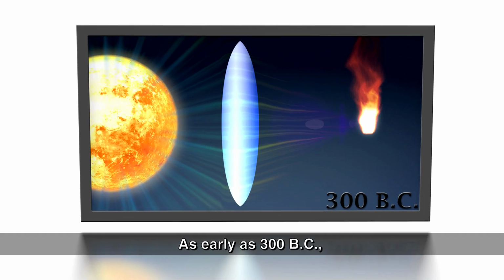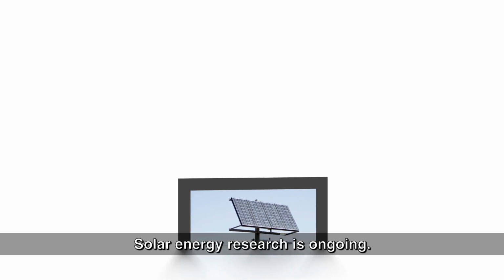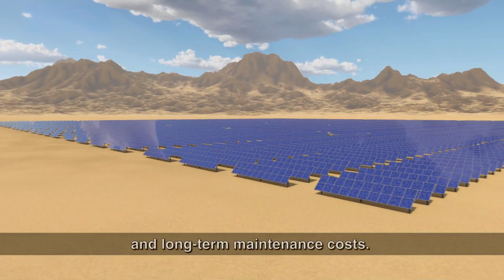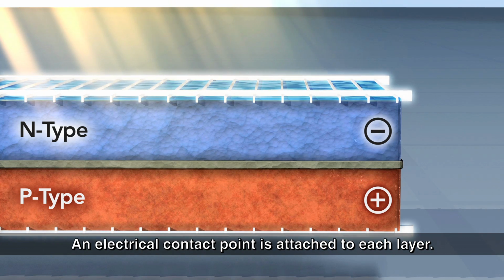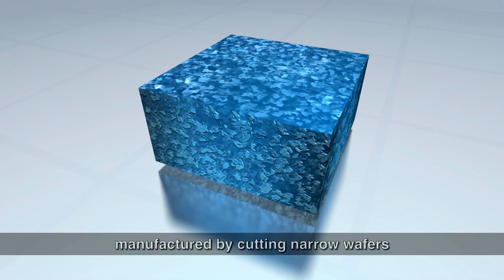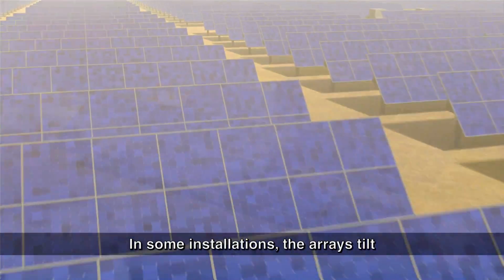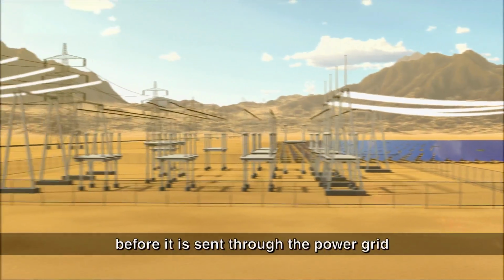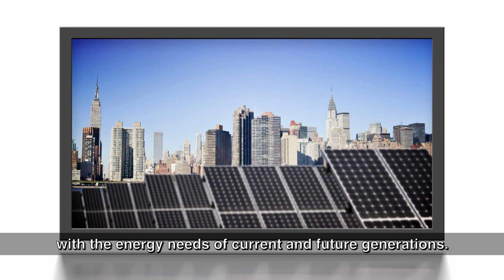MidAmerican Energy Solar Farm Virtual Tour